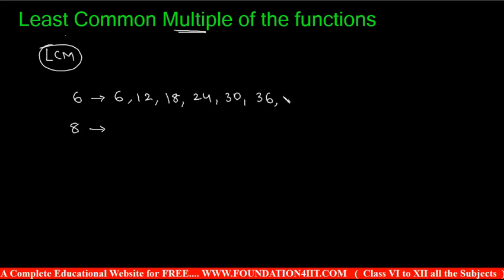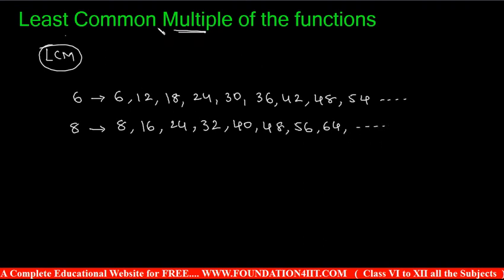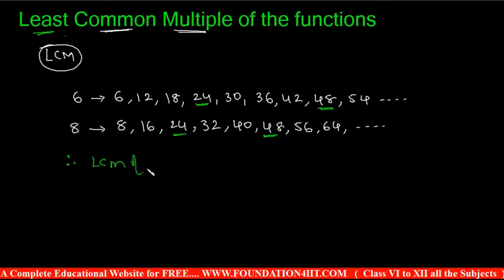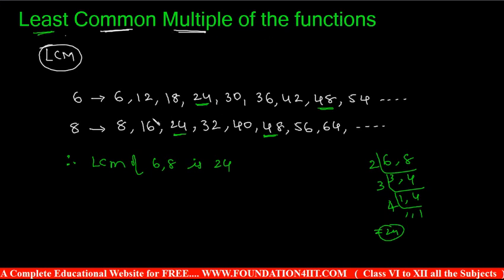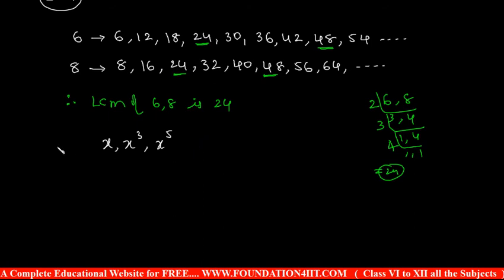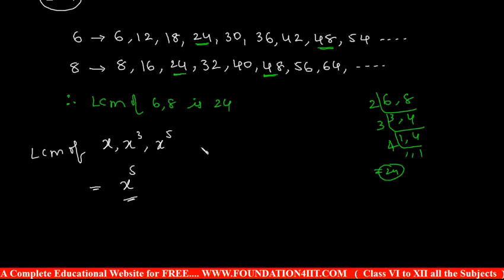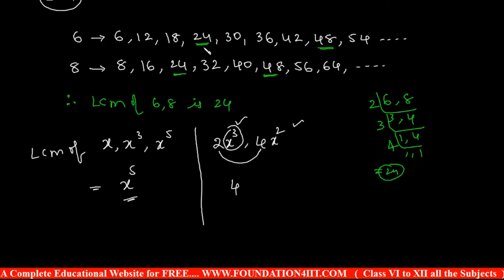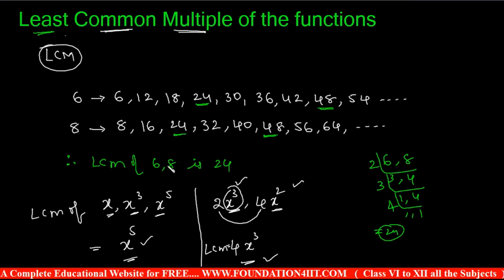Least Common Multiple of the functions